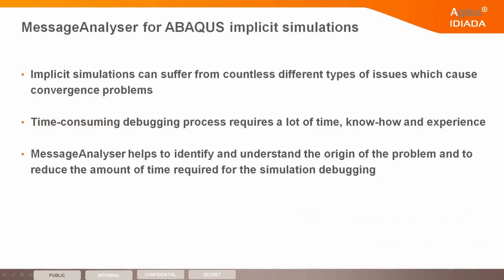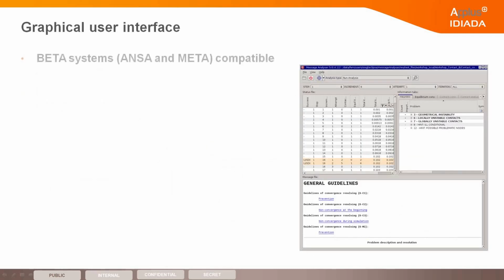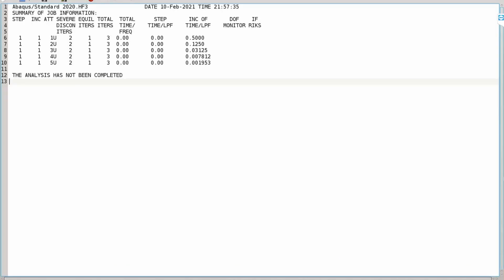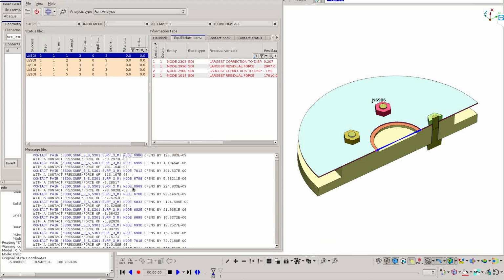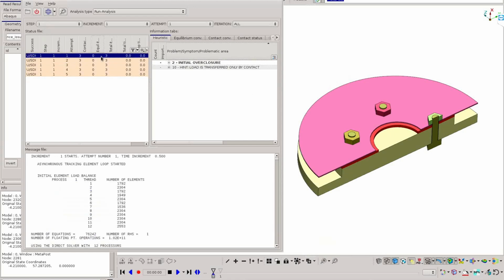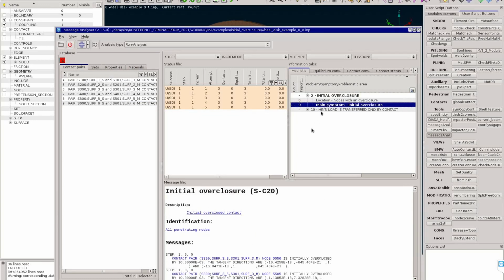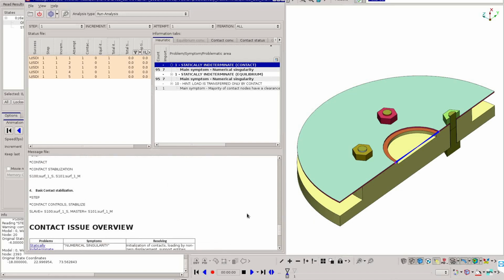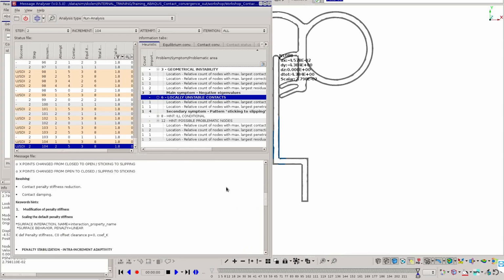Message Analyser - Applus IDIADA